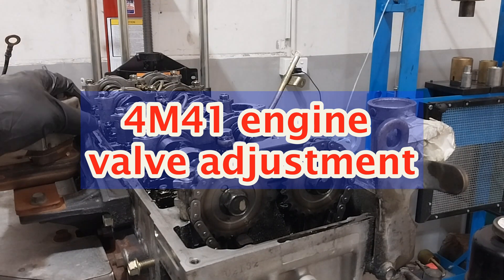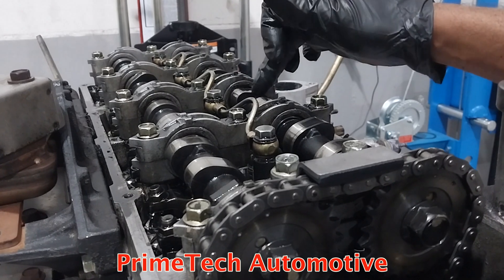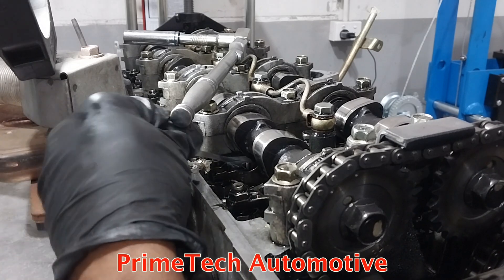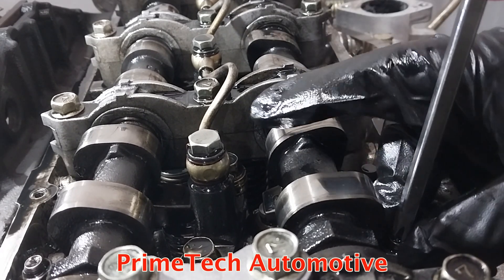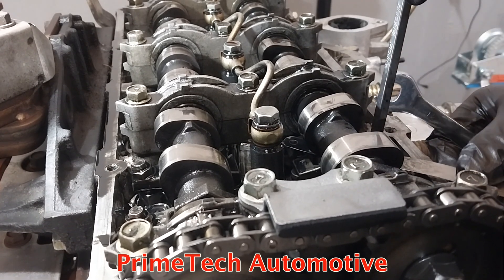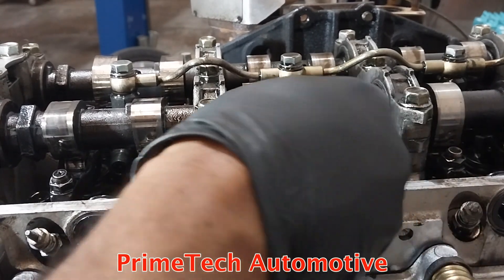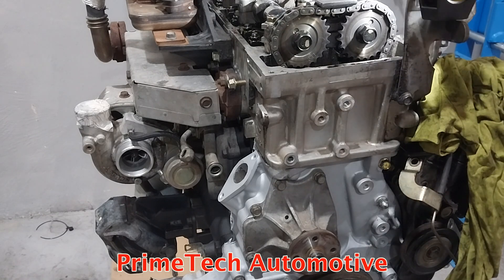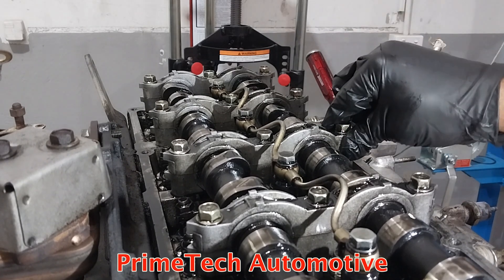Correctly Adjusting Valves On Mitsubishi 4m41 Diesel Engine:Triton/pajero Valve Clearance Procedure.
how to check valve clearance on Mitsubishi 4m41 engine.
In this video, step by step guide shows how to perform valve clearance adjustment on Mitsubishi 4M41 - 3.2L turbo Deisel engine.
I have removed the engine from the car for to carry out several repairs. so, it was easy adjusting valve clearance when the engine is out. but even the engine is in the car is also not that hard to adjusting valve clearance. you can apply this procedure in most 4-cylinder engines. just the clearance is different to the engine type and model.
Highly recommended that the valve clearance must be performed when the engine is cold.

Intake side - 0.10mm
Exhaust side - 0.15mm

Lock nut tightening torque - 9.5 +/- 0.5NM

Note -
If the thickness gauge inserted and pulled out with the resistance, that means the reading/clearance is correct. If the clearance gauge inserted and pulled out freely means, the clearance does not correct.